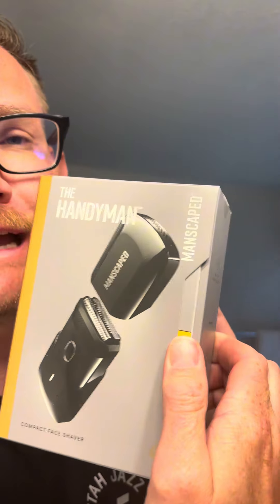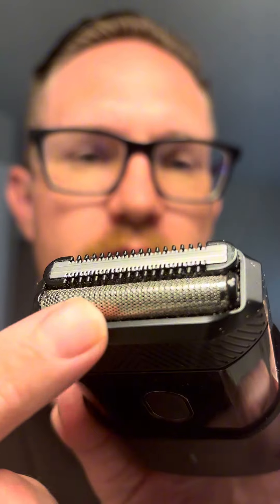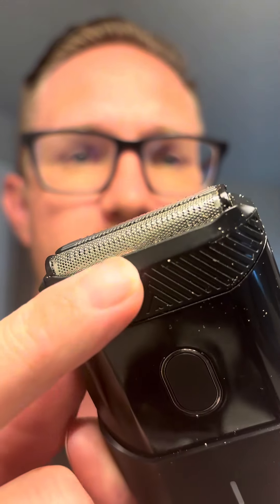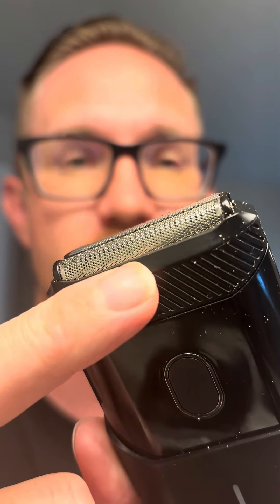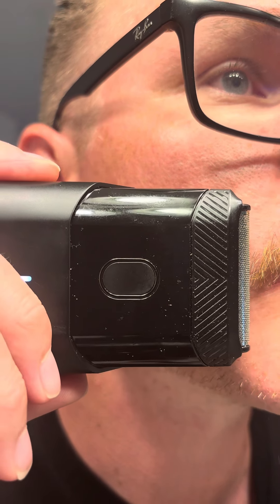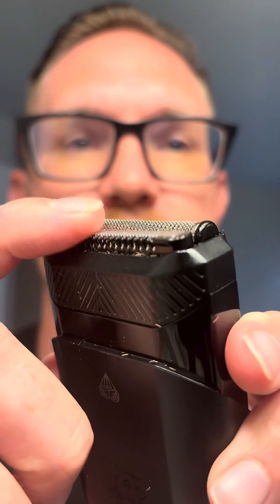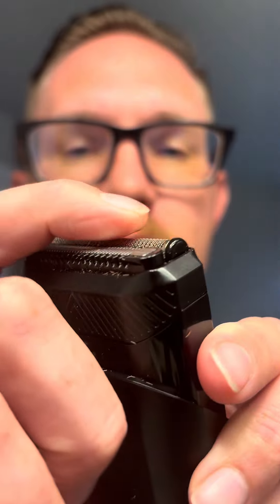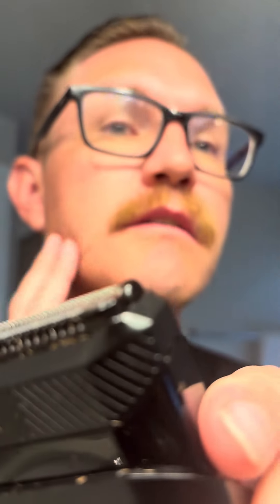Achieve a Flawless Shave Anywhere with the MANSCAPED® The Handyman™ Compact Face Shaver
Experience precision grooming on the go with the MANSCAPED® The Handyman™ Compact Face Shaver. Designed for the modern man, this portable facial hair groomer is perfect for travel, offering a convenient and efficient shaving solution. With its USB-C rechargeable battery, waterproof design, and advanced dual-action SkinSafe™ technology, this electric razor ensures a smooth and comfortable shave anytime, anywhere.

🪒 **Key Features of the MANSCAPED® The Handyman™ Compact Face Shaver:**

1. **Compact and Portable Design:**
   - The Handyman™ is sleek and compact, making it easy to carry in your travel bag, gym bag, or pocket. Its lightweight build ensures hassle-free grooming on the go, perfect for busy lifestyles.

2. **USB-C Rechargeable Battery:**
   - Equipped with a USB-C rechargeable battery, this shaver offers quick and convenient charging. Enjoy extended use with long-lasting power, making it ideal for travel and daily grooming routines.

3. **Waterproof and Cordless:**
   - Designed for versatility, the shaver is waterproof, allowing for wet or dry shaving. Its cordless operation provides maximum flexibility, letting you groom comfortably in or out of the shower.

4. **Dual-Action SkinSafe™ Technology:**
   - The Handyman™ features dual-action SkinSafe™ technology with long-hair leveler and foil blades. This advanced design ensures a close and irritation-free shave, protecting your skin while delivering precision results.

5. **Ergonomic and User-Friendly:**
   - The ergonomic handle provides a comfortable grip, making it easy to maneuver for precise grooming. Its user-friendly design ensures effortless operation, even for beginners.

6. **Efficient Long-Hair Leveler:**
   - The built-in long-hair leveler efficiently trims longer hairs before the foil blades capture and cut, providing a smooth and even shave without tugging or pulling.

🪒 **Why Choose the MANSCAPED® The Handyman™ Compact Face Shaver?**
- **Travel-Friendly:** Compact and portable for easy grooming on the go.
- **Quick Charging:** USB-C rechargeable battery for convenient power.
- **Waterproof:** Versatile wet or dry shaving for ultimate flexibility.
- **Safe and Effective:** Dual-action SkinSafe™ technology for a smooth shave.
- **User-Friendly:** Ergonomic design for easy handling and precise grooming.